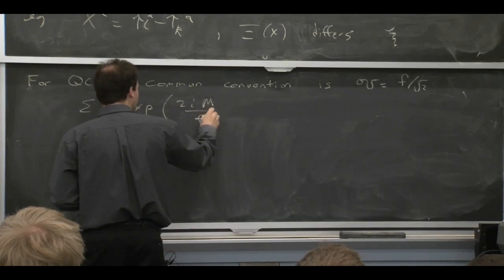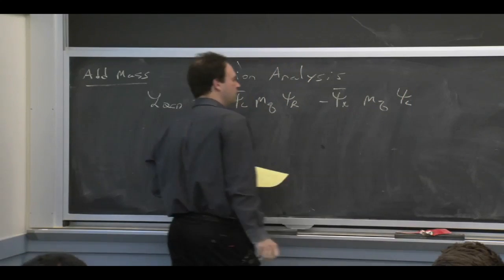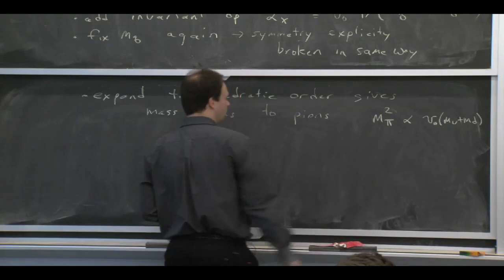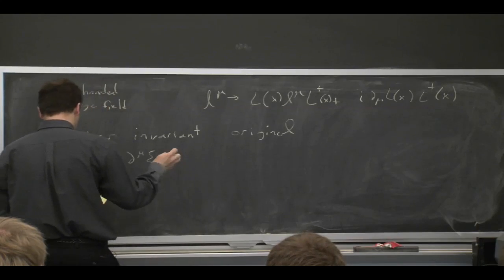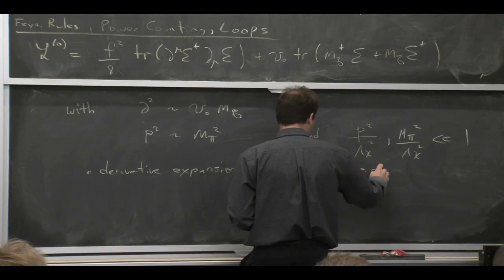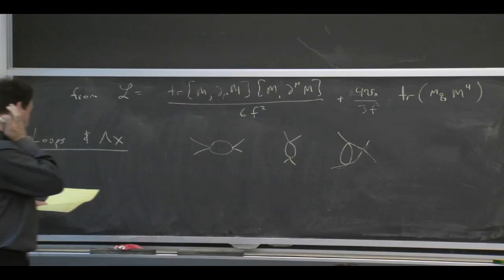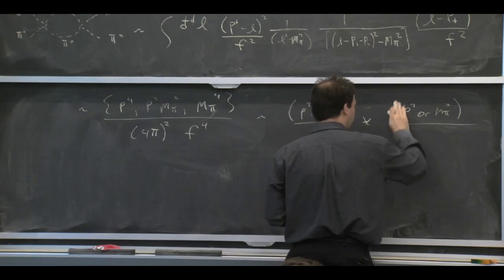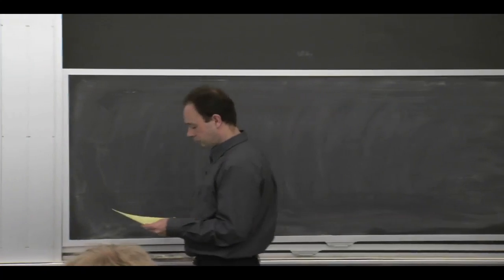8.851X, Module 23 Lecture 6, ChPT for QCD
8.851X, Module 23 Lecture 6, Chiral Perturbation Theory for QCD